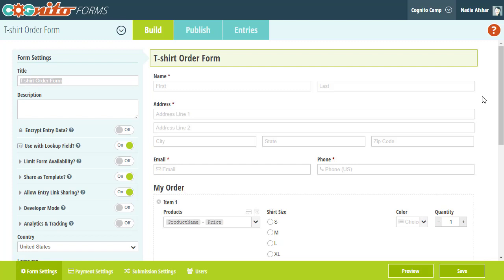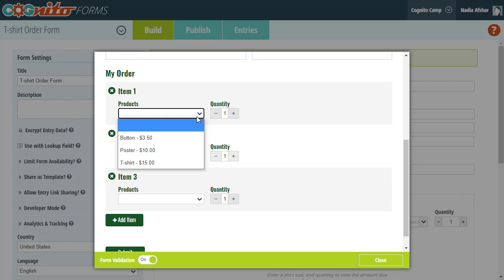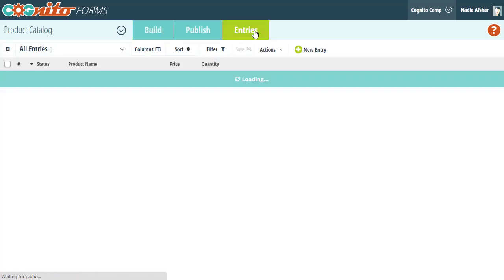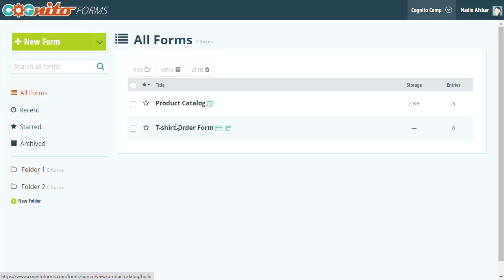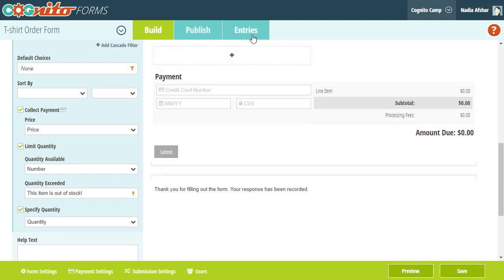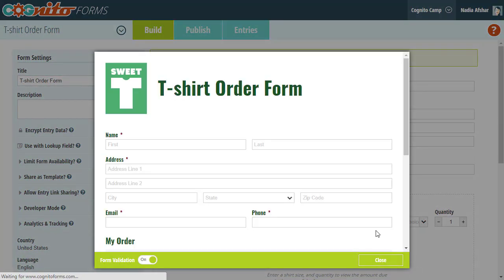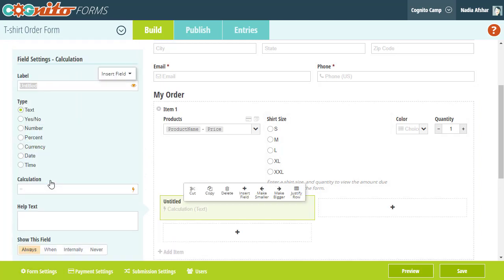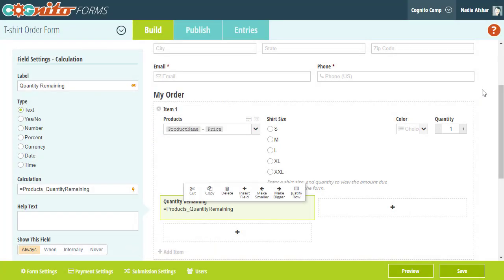Creating Payment Forms Part 6: Order Forms with Limited Quantities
Learn how to manage your product inventory and set quantity limits to keep items in stock.